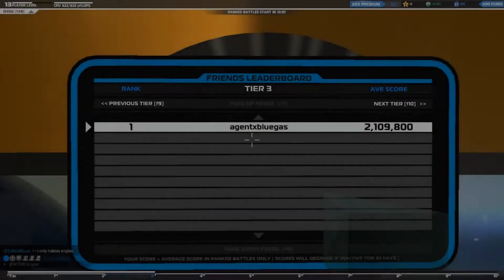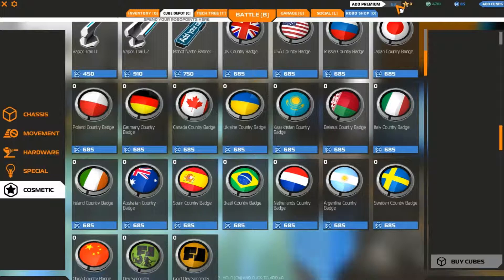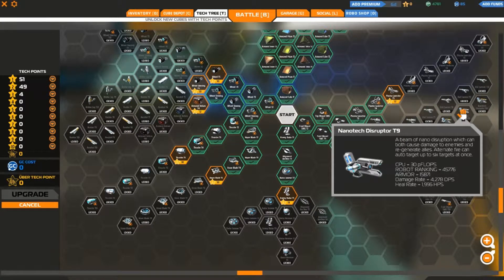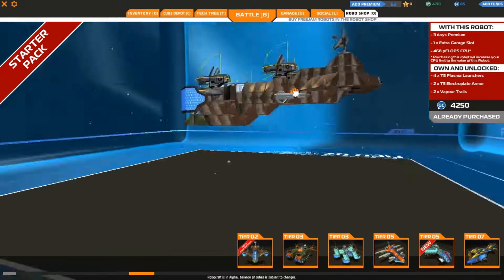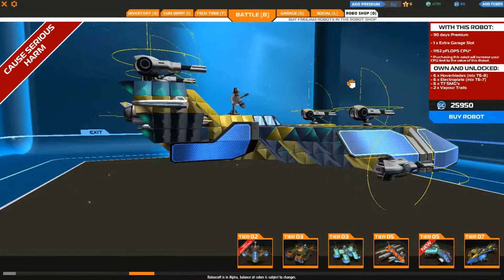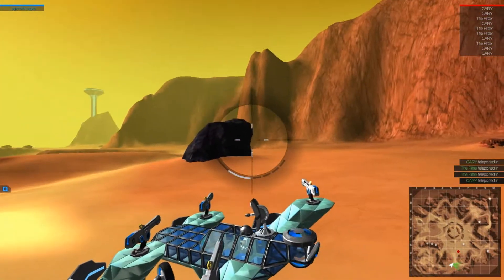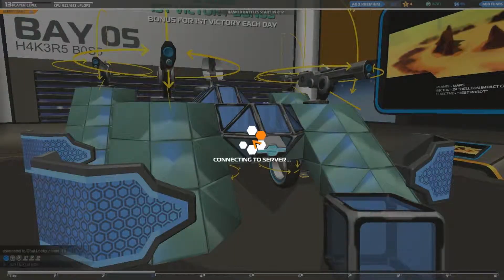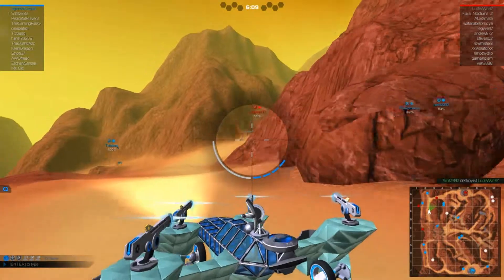RoboCraft - T3 Marksman Gameplay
Hey guys enjoy the video more to come ♥
Sorry for lag spikes my computer is not the best

Want to Join the Fun RoboCraft Play it for Free

Music

Rest of Music is In Game Music!